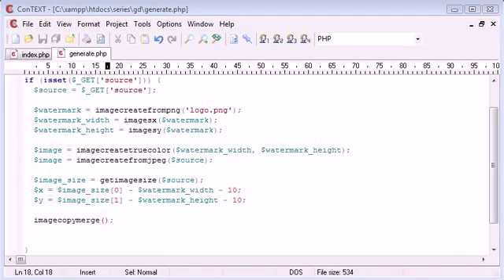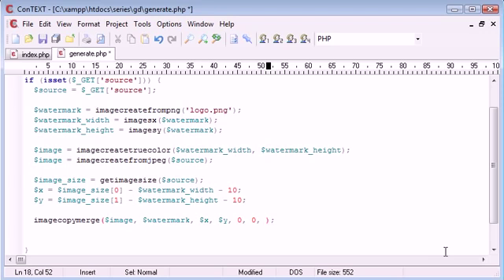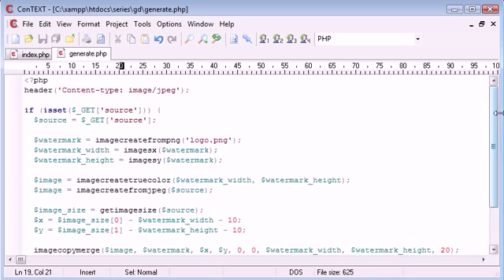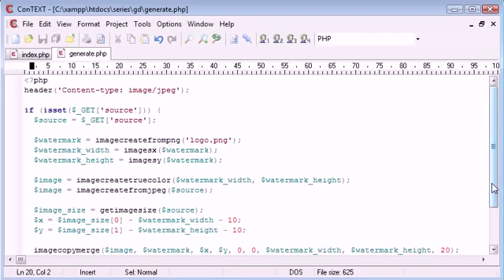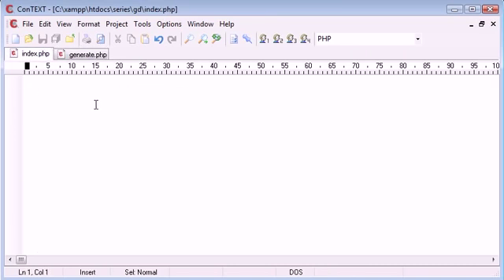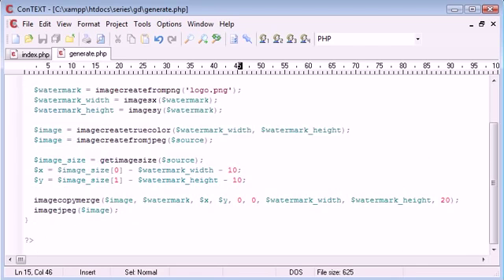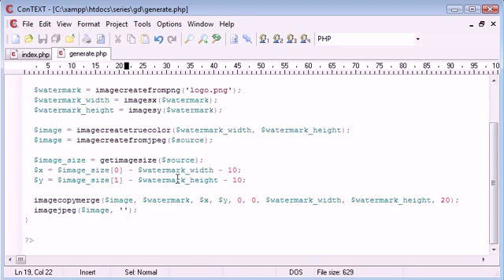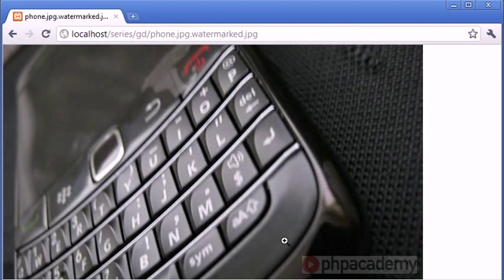Beginner PHP Watermarking Images Part 3 android training|android training company